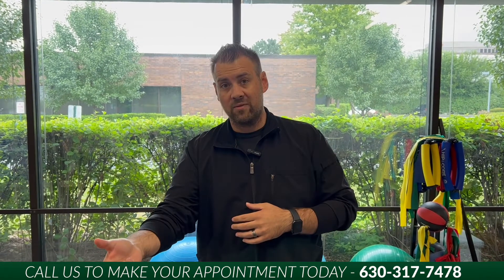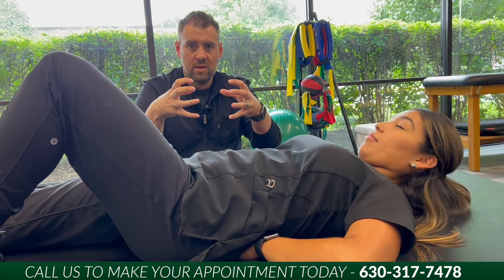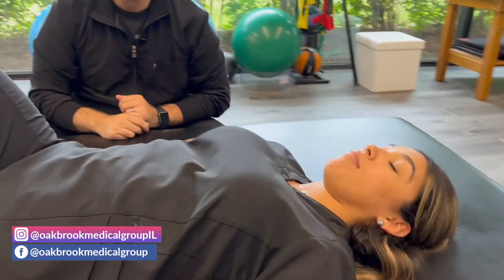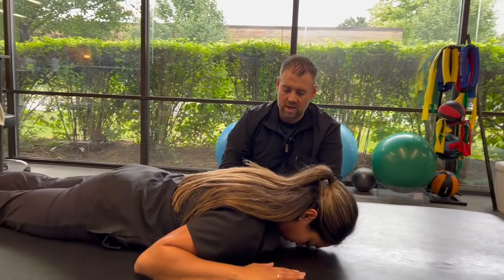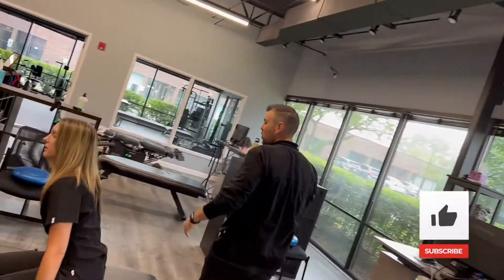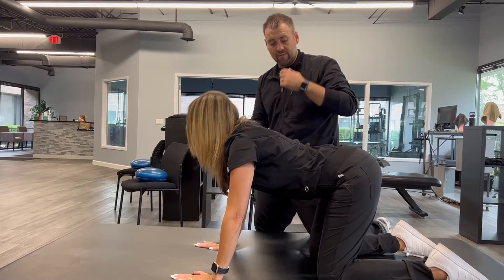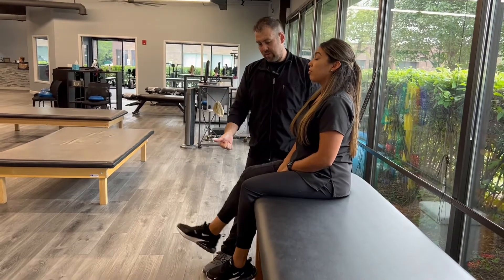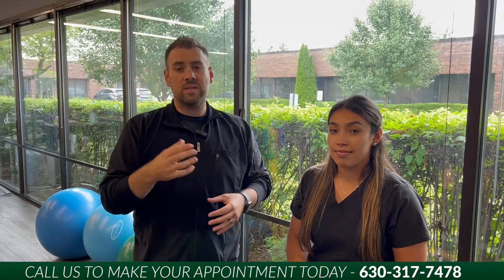Best Exercises For Low Back Pain!